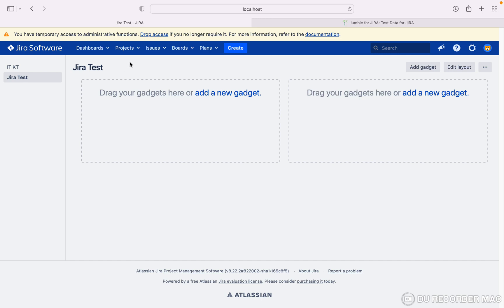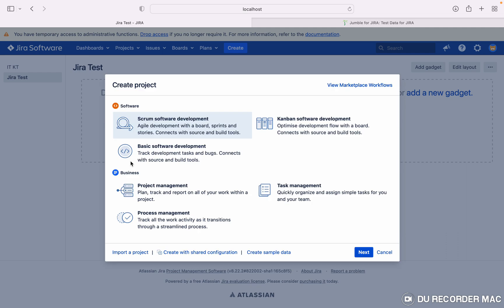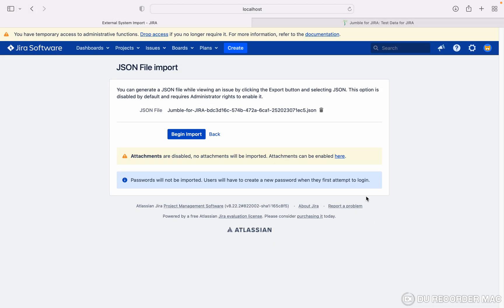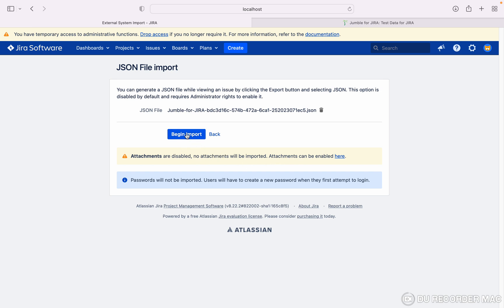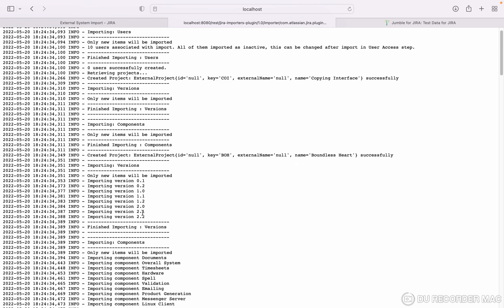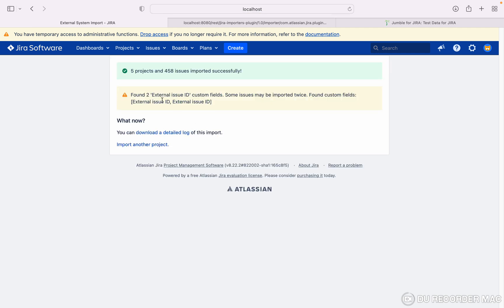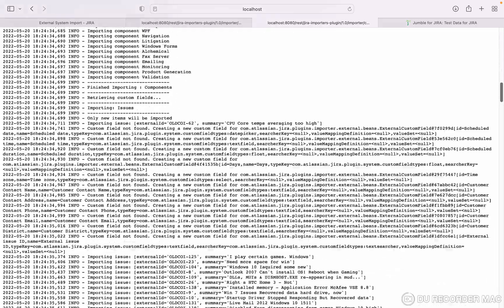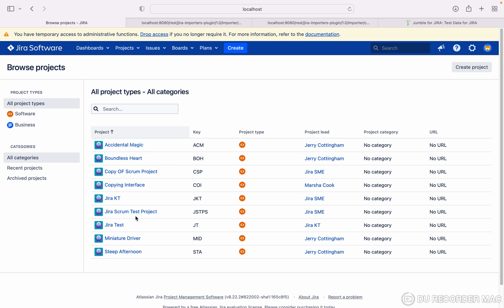JSON import project in Jira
We will learn how to import projects in Jira?
JSON project and issue import.